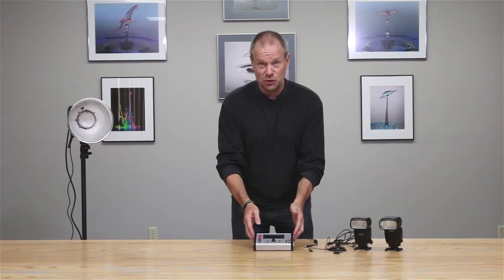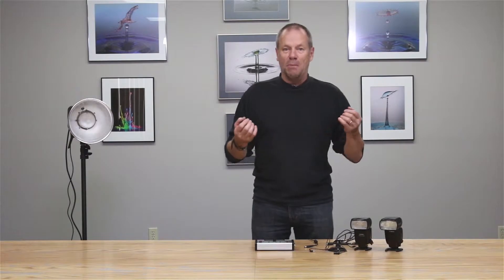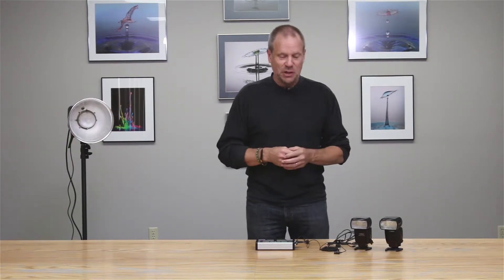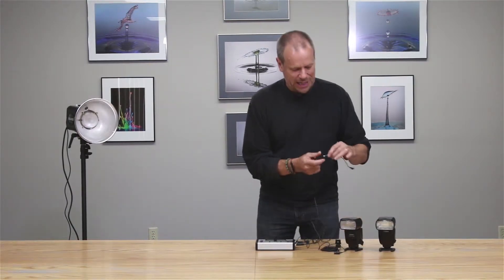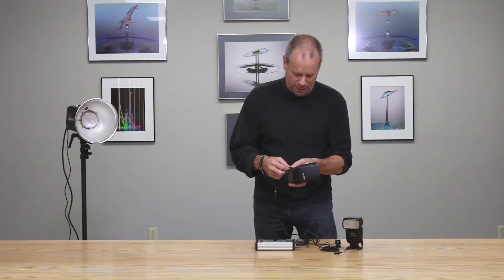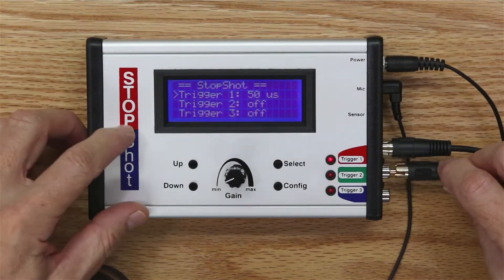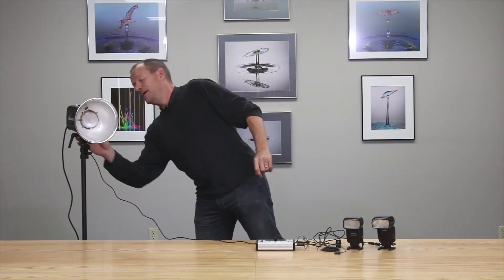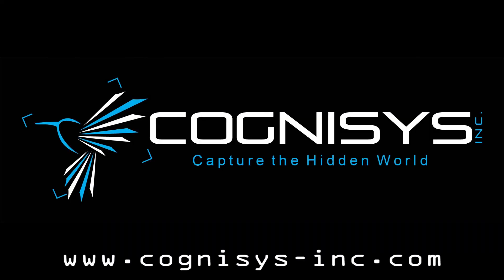Demo: StopShot controlling flashes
Here we go into a basic example of StopShot controlling flashes.  A microphone is used as the sensor.  The main-screen delays are adjusted to visually show what adjusting the timing does in the "real world".